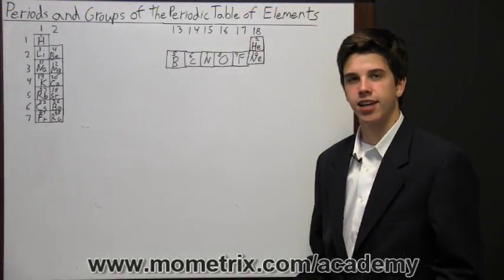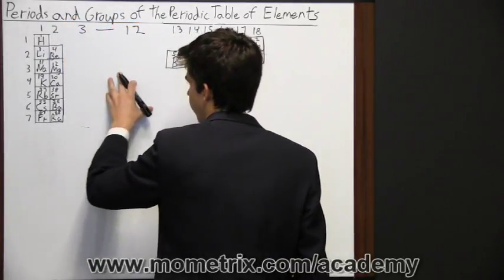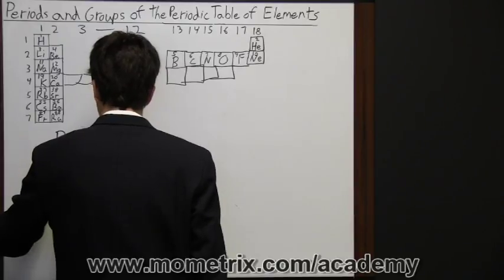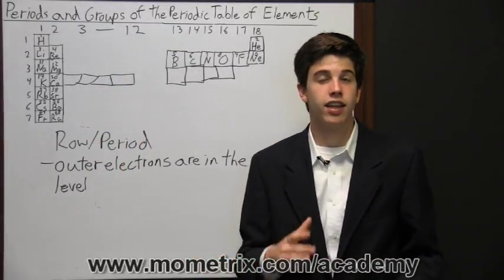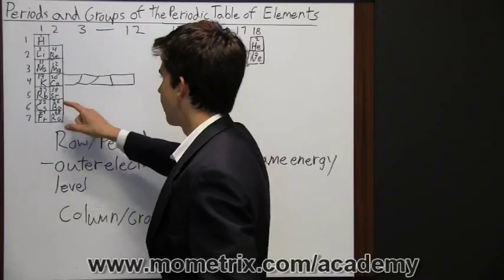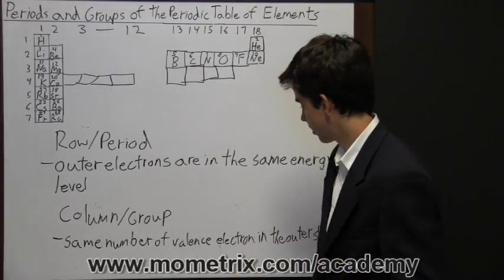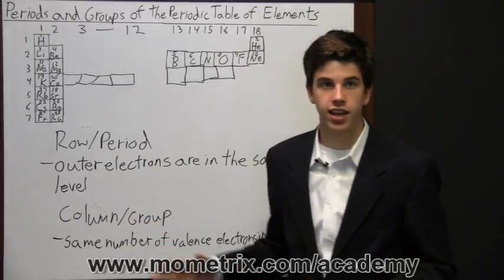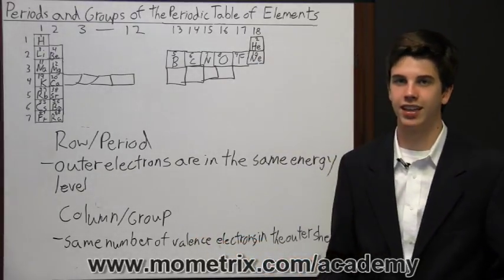Periods and Groups of the Periodic Table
Get an overview of Periods and Groups of the Periodic Table. Learn more about Periods and Groups of the Periodic Table to have success on your exam.